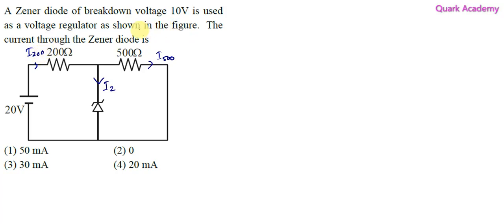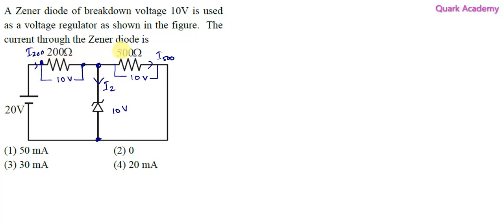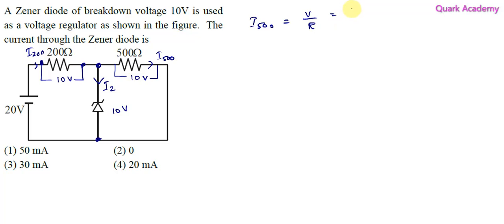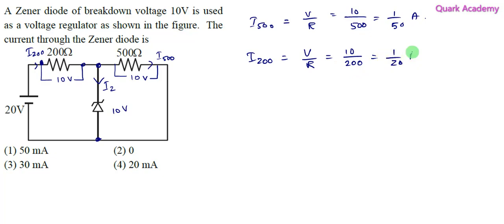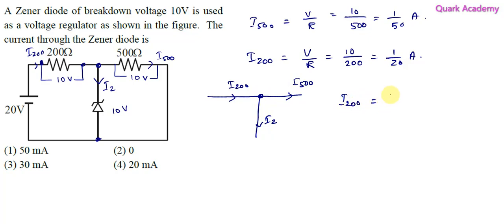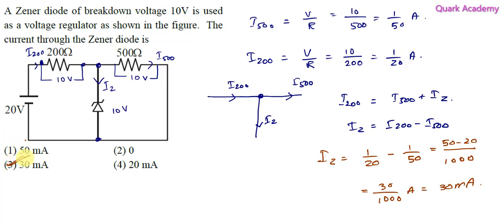JEE main 30 Jan 2024 Morning shift | English | A Zener diode of breakdown voltage 10V is used as a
A Zener diode of breakdown voltage 10V is used as a voltage regulator as shown in the figure. The current through the Zener diode is